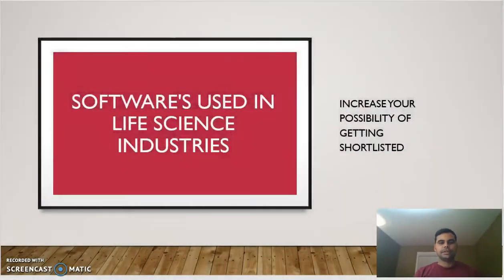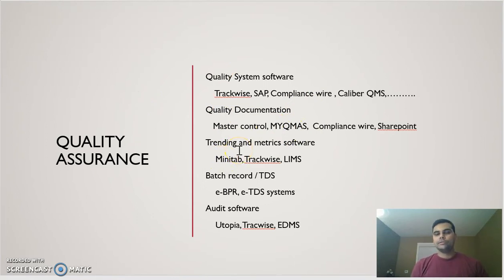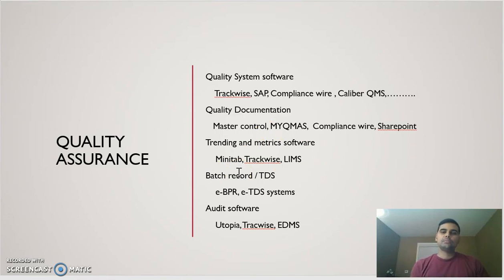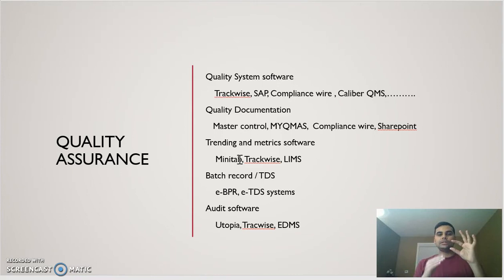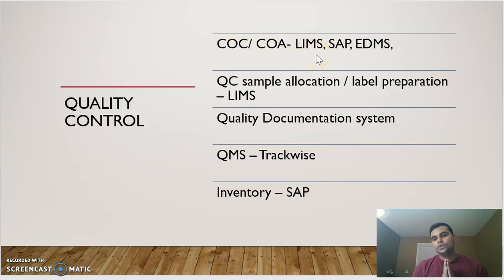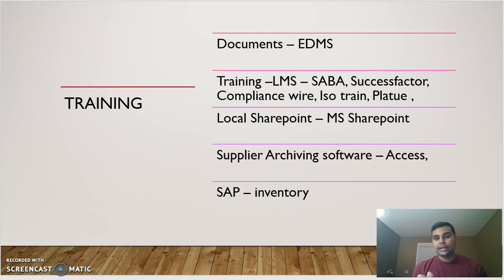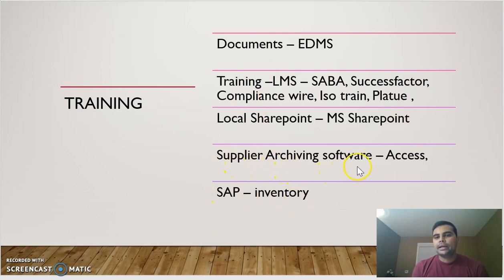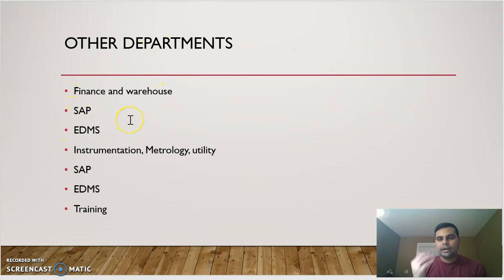Common Softwares used in Life science industries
Companies use different type of software to ensure compliance with regulatory expectations. Even if you have expertise of Quality documentation of several years and didn’t put any software you worked on your resume will look like any other candidate. But guess if you put 7 highest used quality documentation software’s in your resume your possibility of getting shortlisted become more from any job boards. Think about how many recruiters are searching candidates for their clients and searching for key words. If your resume has those key words your resume will come up in search for their needs. Increase your possibility tof getting shortlisted by putting key words of software your worked on during your job responsibility in respective department you worked for. Make the most of common used terminologies such as LMS, EDMS, Inventory system, SAP, LIMS, QMS and common document terminology SOP, BPR, protocol, WI and Job aid.